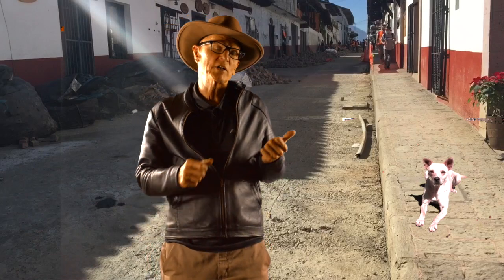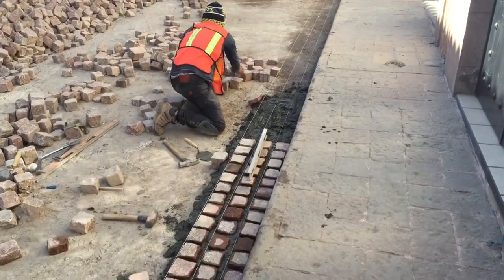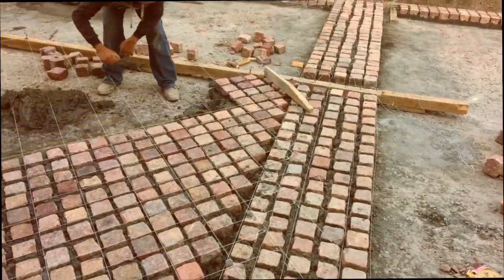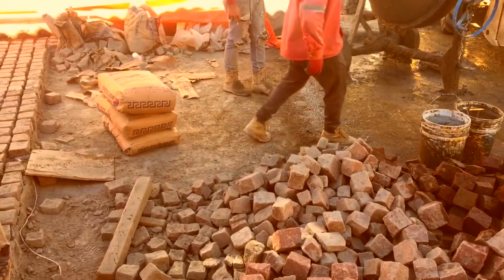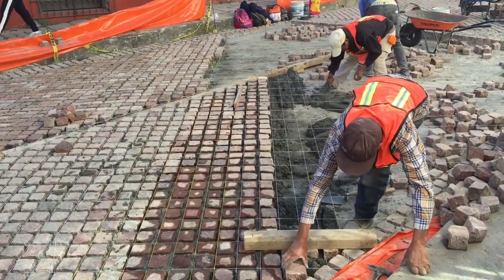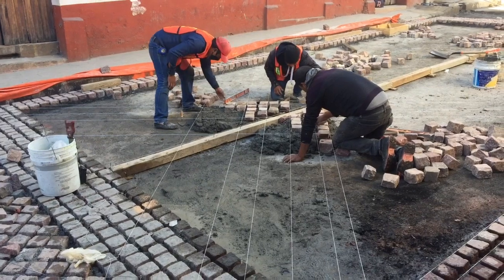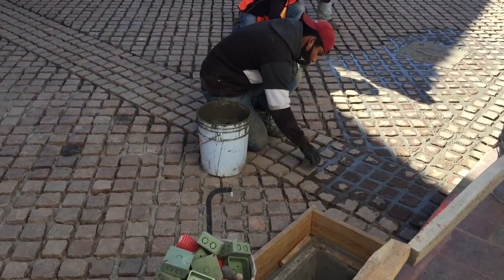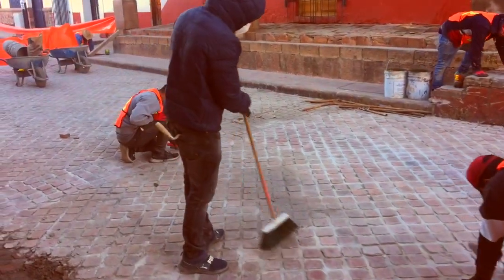Building a Street with Bricks in the Pueblo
The traditional streets in Valle de Bravo are cobblestone and most of them have remained so. However in the center of town they have gradually replaced the stones with brick. The driving experience on cobblestone can be quite jostling and the bricks provide a respite from that - they are a fairly smooth surface to drive on. This particular street comes directly from the center of town.